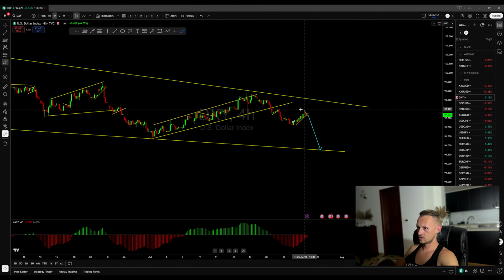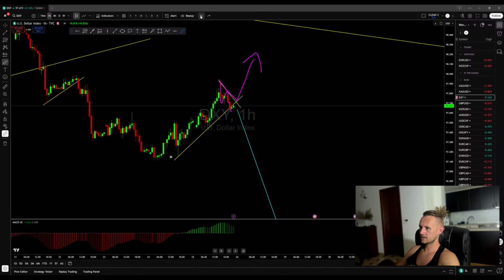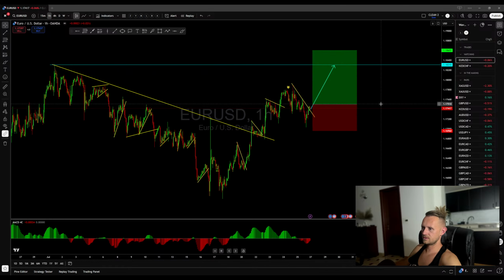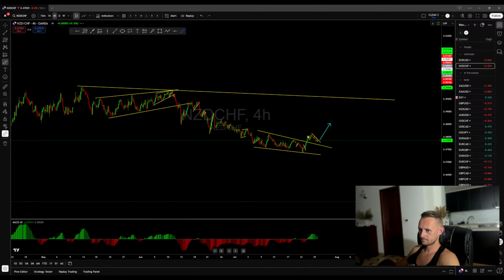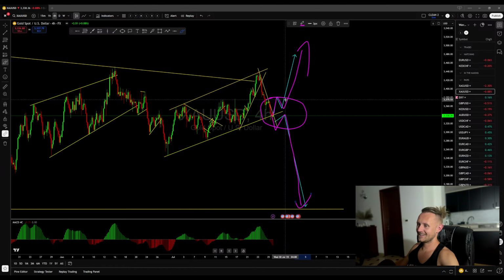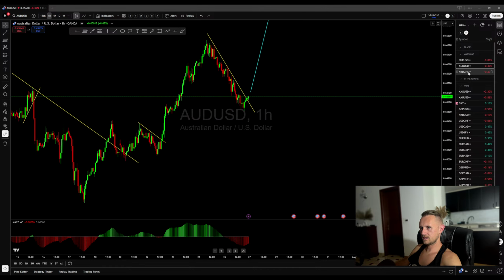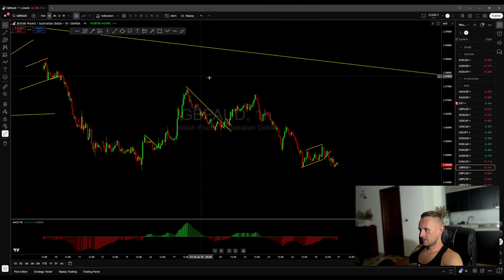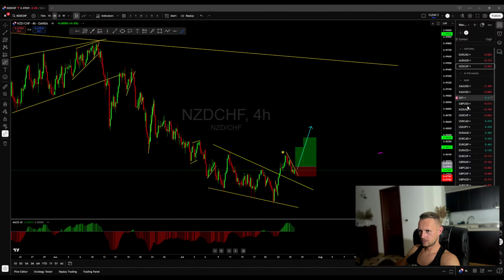🔴 ( Live Trading ) Sharing my TOP Trades for the Week | SUNDAY MARKET UPDATE